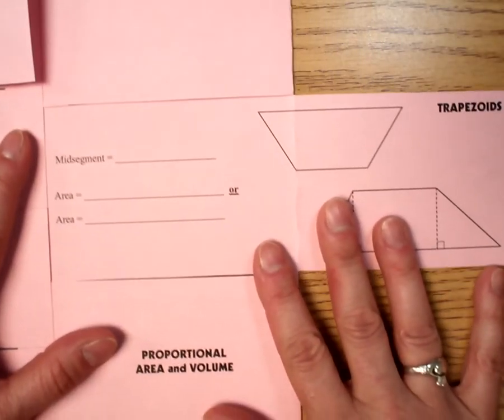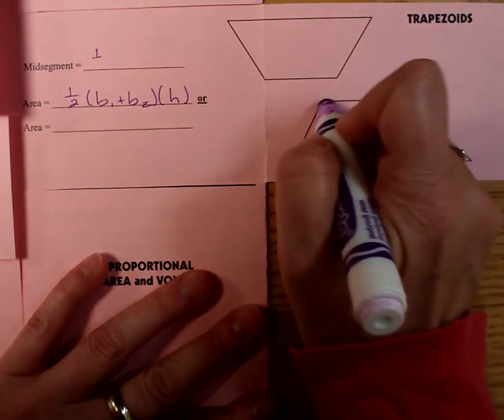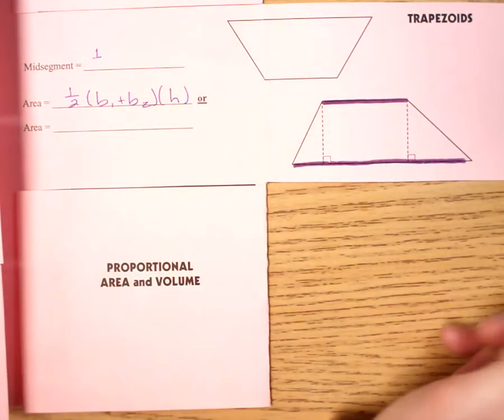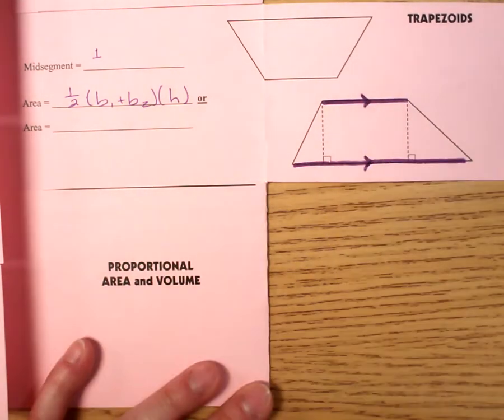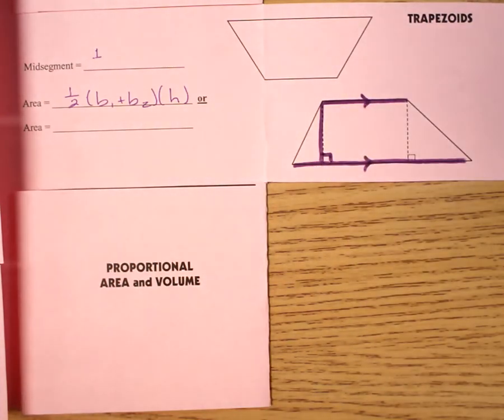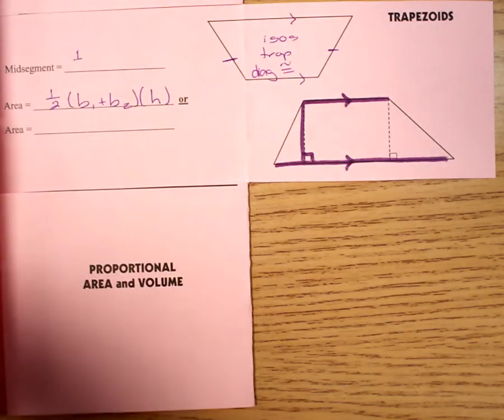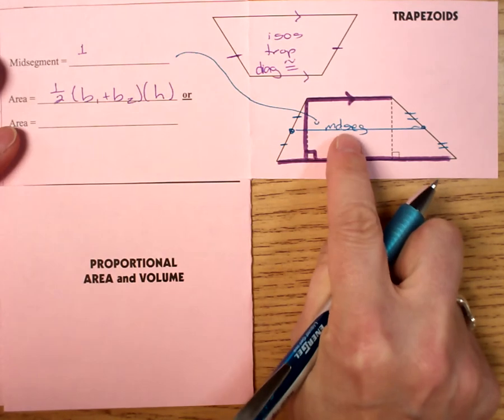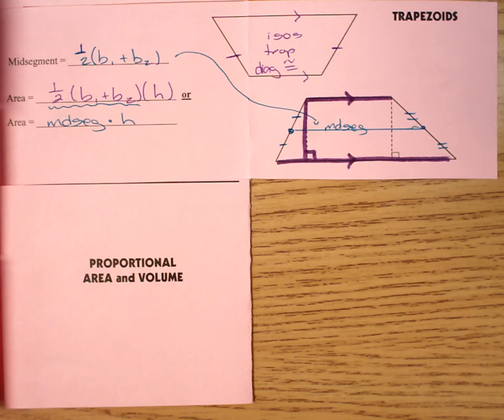Area Formulas... WHY? (Rhombi, Kites, Sqs, Trapezoids)